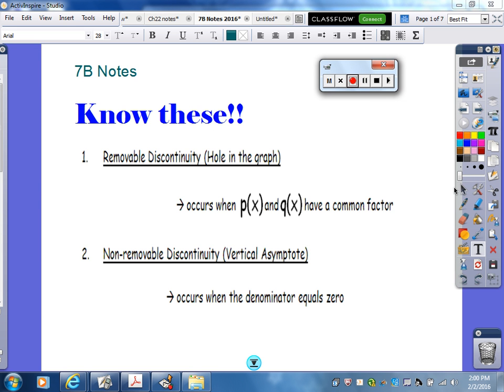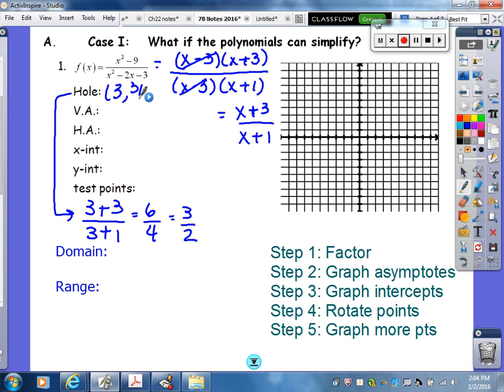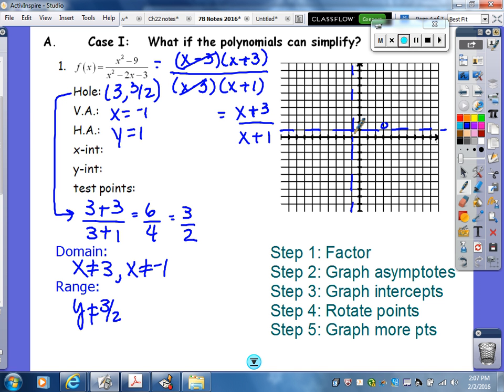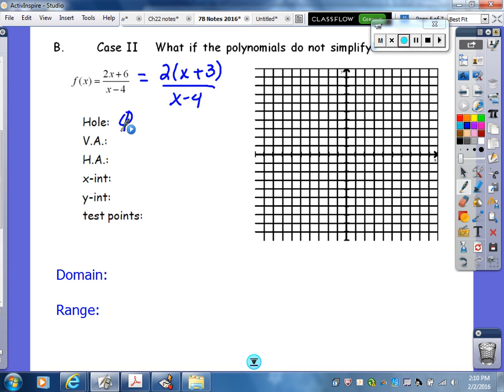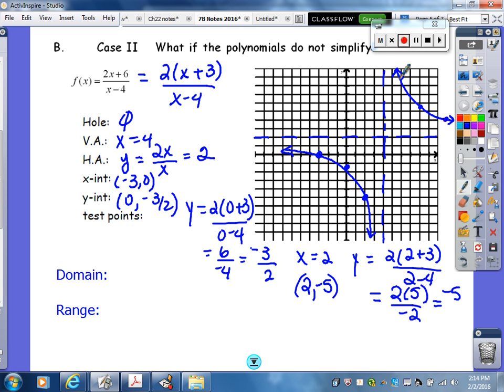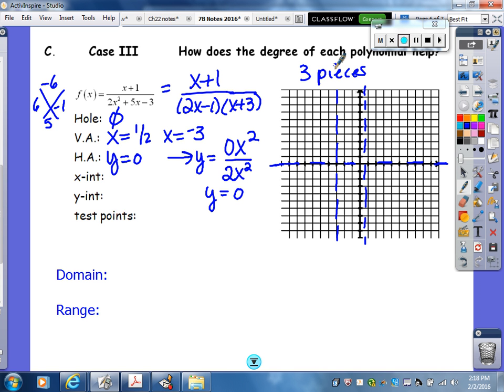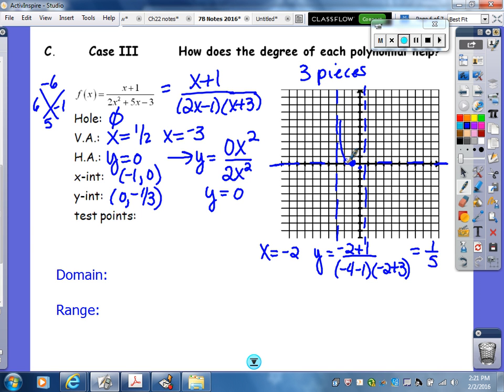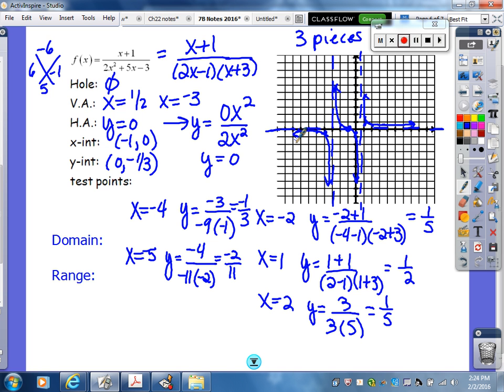7B Notes Rational Functions